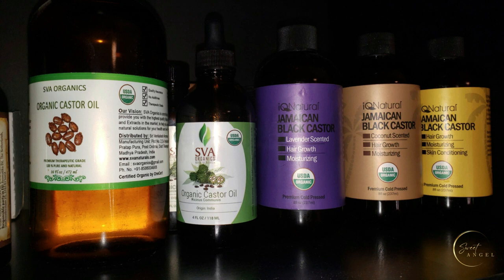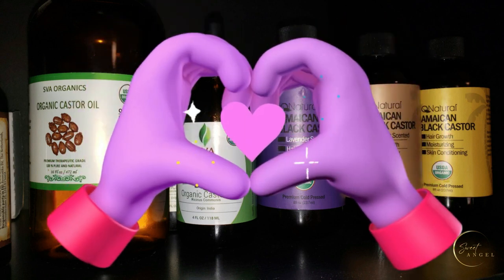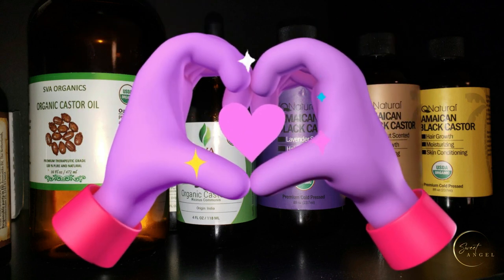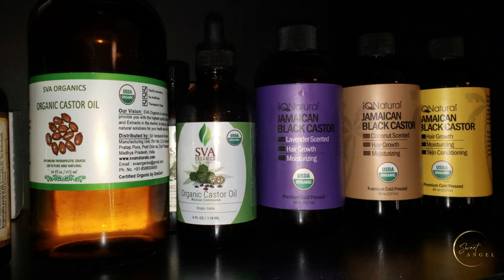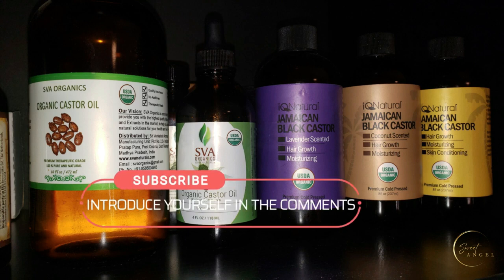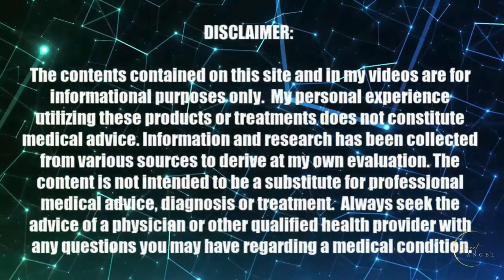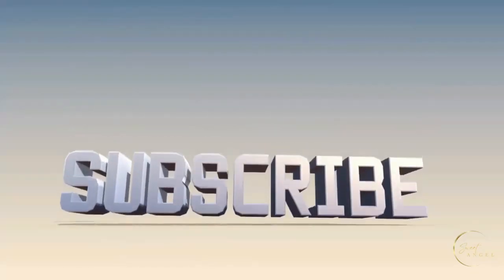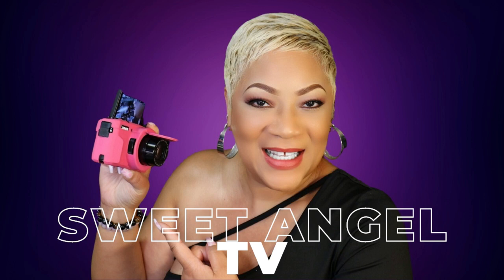Castor Oil Magic Transform Your Hair, Nails, and Skin Overnight!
Welcome to Sweet Angel TV, formerly known as Sugar Fingers! Embark on a transformative journey with us towards empowerment and becoming the well-rounded woman you aspire to be. Join us on this exciting adventure, filled with impactful content designed to resonate with you. 🌟🌸💪🌹🌼📚✨💃🔔🙌